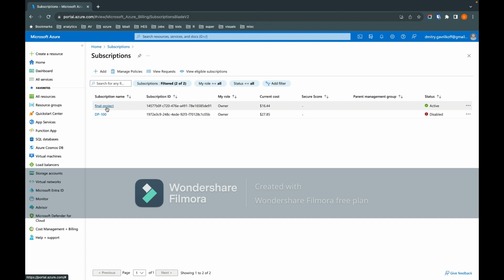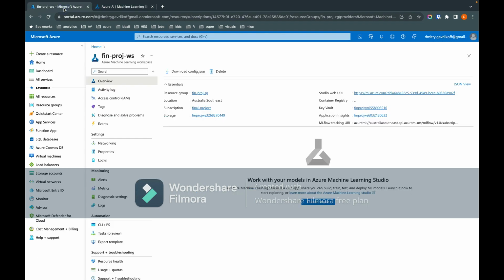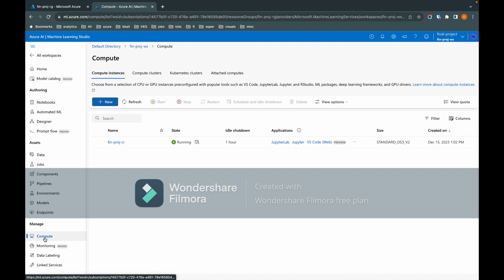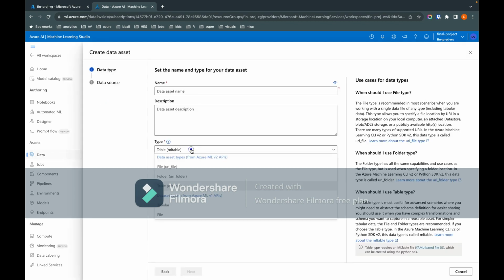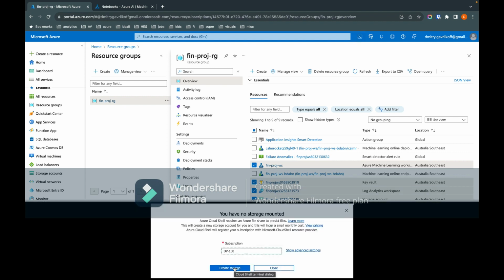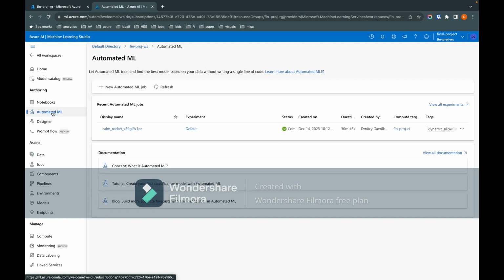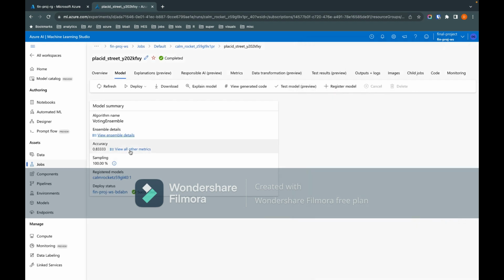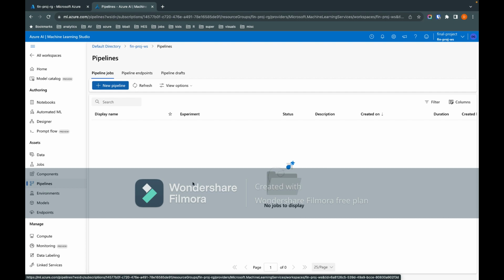Presentation Final Project CSCI E-90